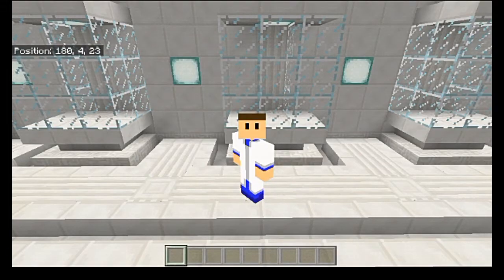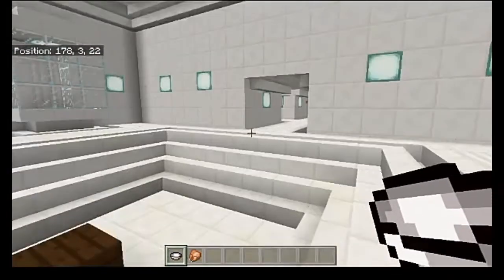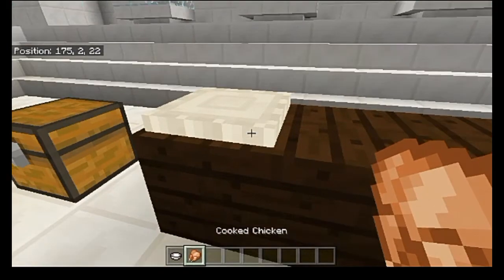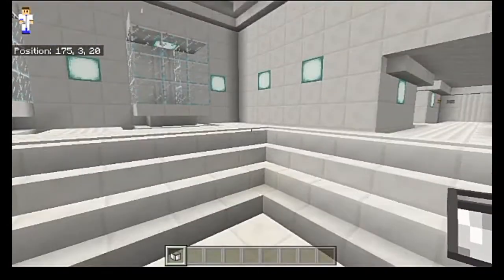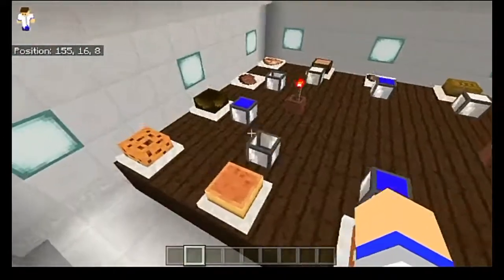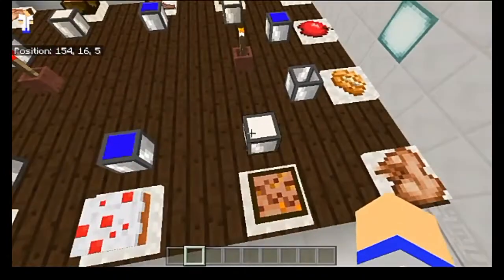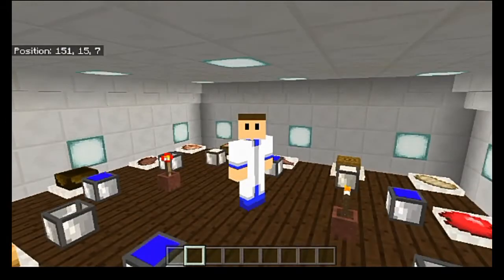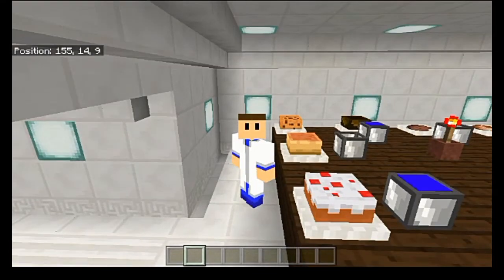Placeable Food Add-On | Zer0's Lab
Zer0's showing off a decorative add-on that lets you put food on plates. How does the food look? Is it easy to use? How many types of food does add-on support? A lot, it would seem...

This is an interesting add-on, in my opinion. It adds in nothing more than decoration, but the decoration is pretty nice. This add-on lets you put plates down, and then put food on said plates. Unfortunately, you can't actually eat the food off of the plates. I don't think that's actually possible with add-ons. However, I really do like the level of detail it brings in. A very creative and well thought out add-on. I would love to see more brought into it. But anyway, if you guys enjoyed this video, be sure to let me know. Any feedback would be greatly appreciated.